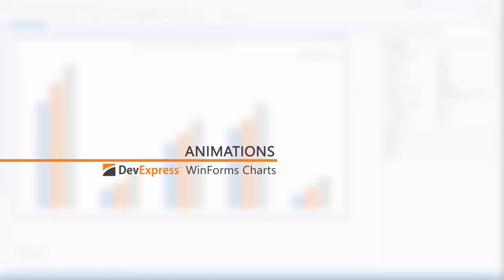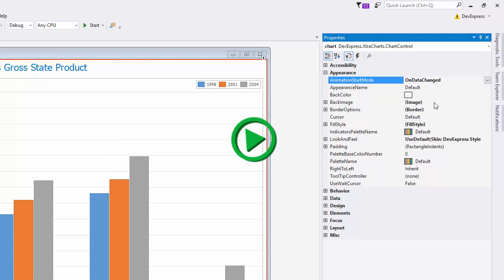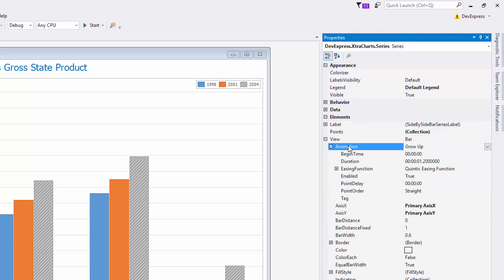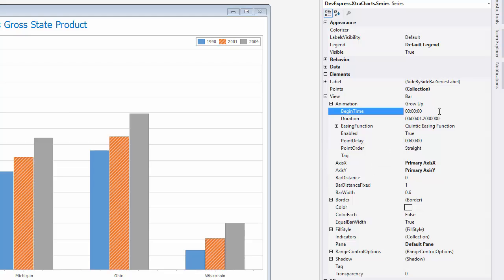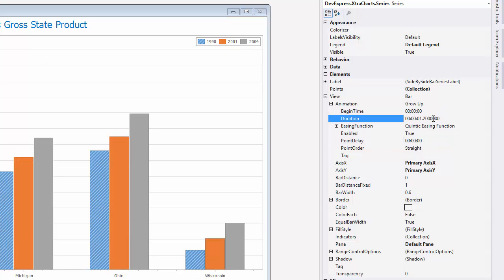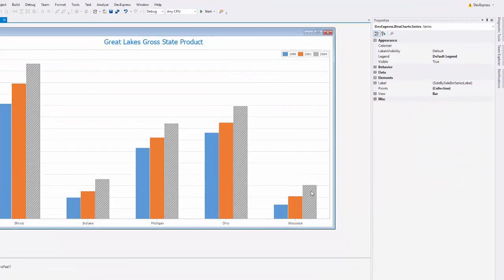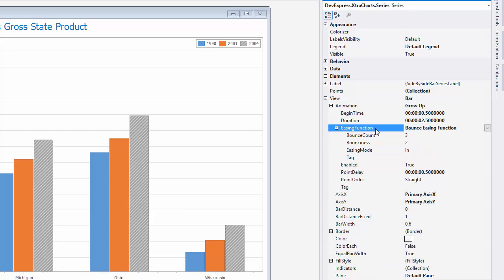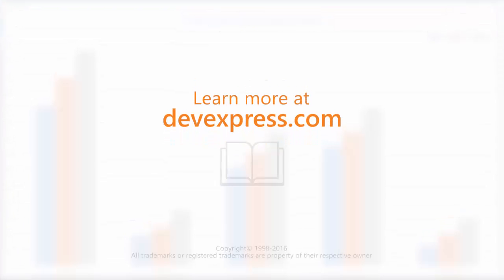WinForms Charts: Animations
Learn how to add animations to our WinForms Chart control.